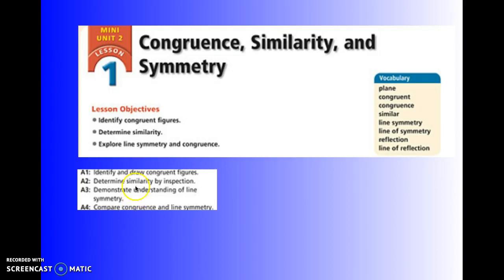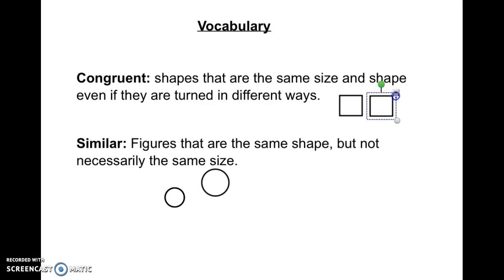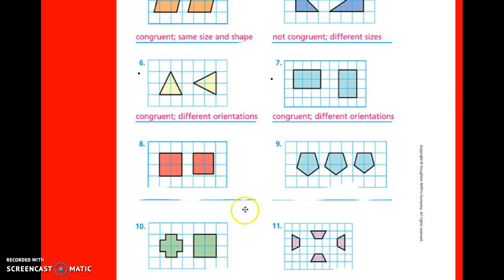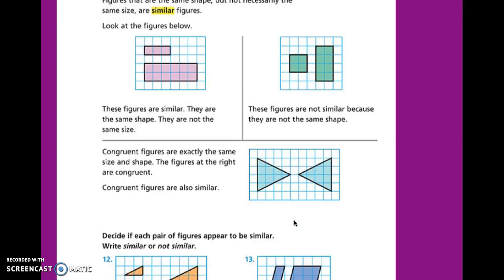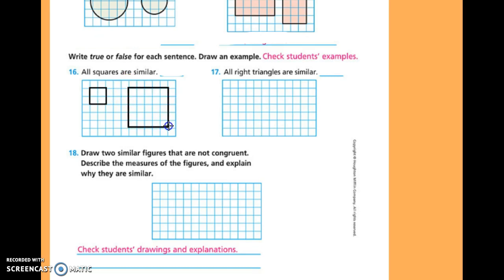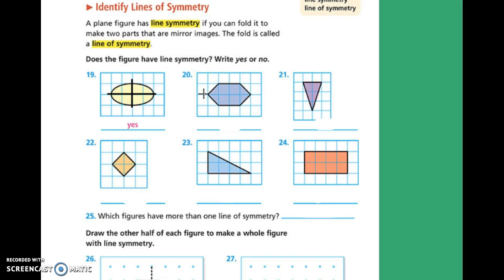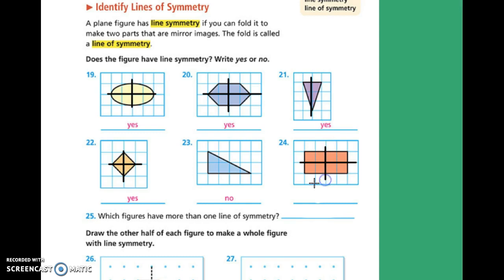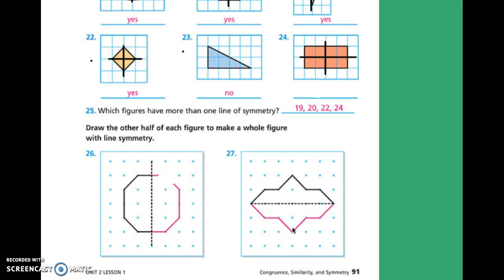2.1: Congruence, Similarity, and Symmetry